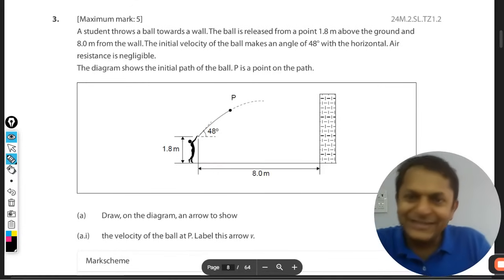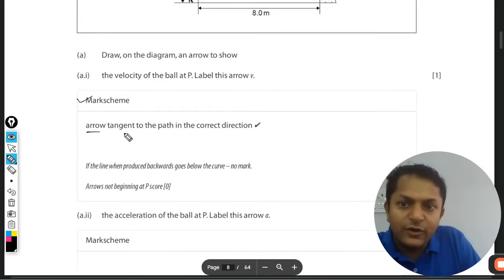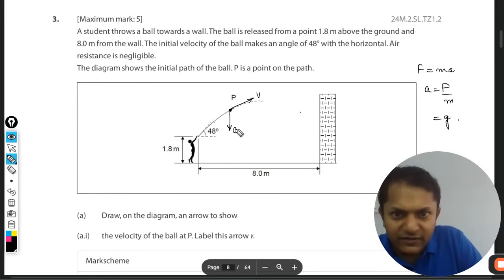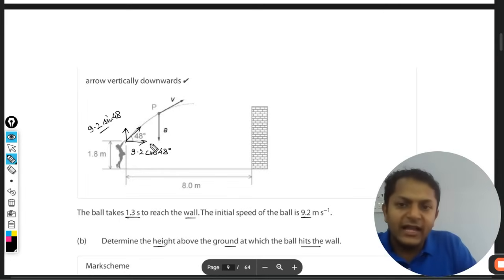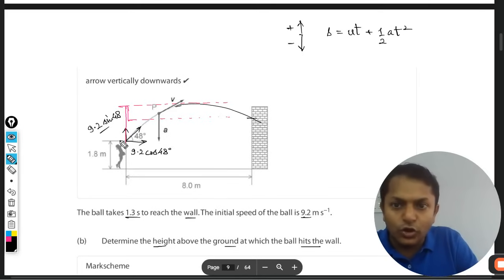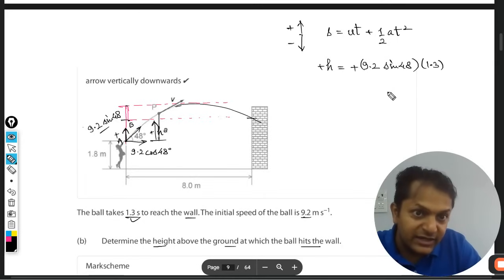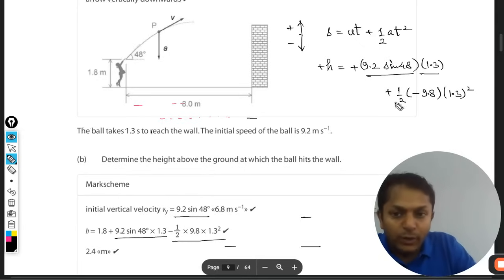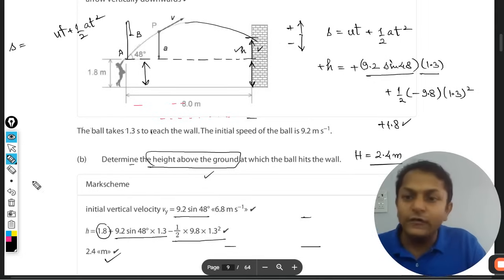A student throws a ball towards a wall.The ball isreleased from a point 1.8 m above the ground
A student throws a ball towards a wall.The ball isreleased from a point 1.8 m above the ground and8.0 m from the wall.The initial velocity of the ball makes an angle of 48° with the horizontal. Airresistance is negligible.The diagram showsthe initial path of the ball. P is a point on the path.